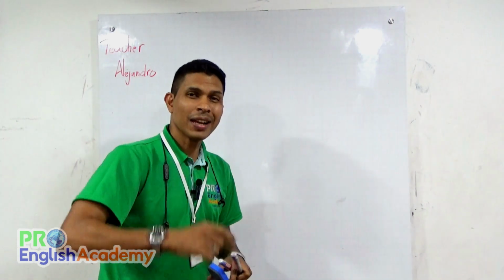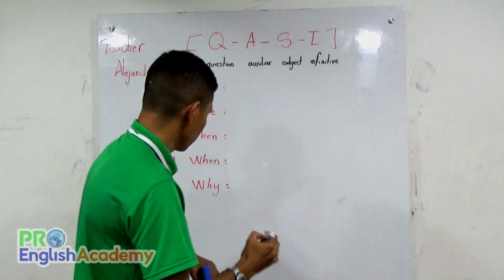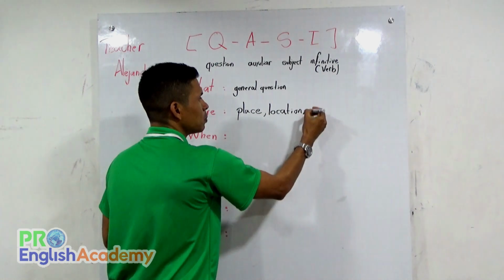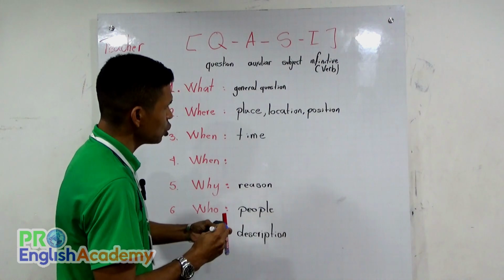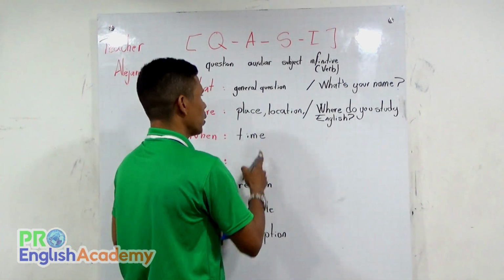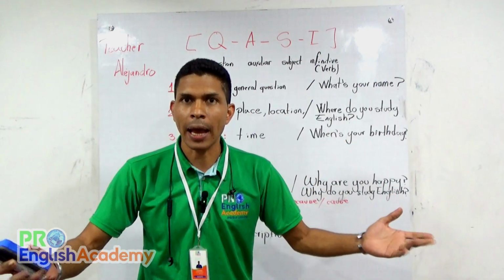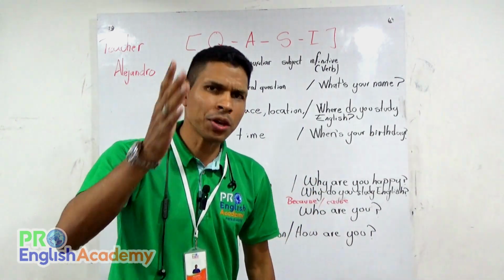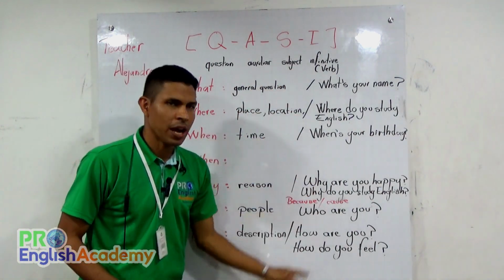Speak English like a Pro - 🔥 🔥 QUESTION WORDS🔥 🔥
Hey there, folks! 🤙 Ready to dive into the world of 'Wh-words' in English? 🤔🔍 Join us in this fun and casual video as we unravel the mysteries behind questions like 'Who,' 'What,' 'Where,' 'When,' 'Why,' and 'How.' We're going to make learning grammar as easy as pie! 🥧 Get comfy, grab your favorite snack, and let's break down these essential question words together.